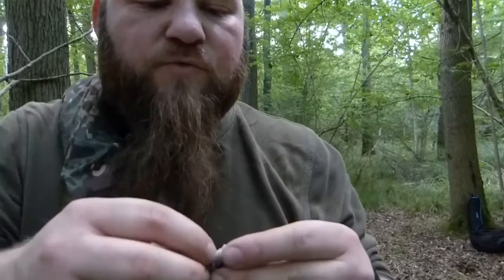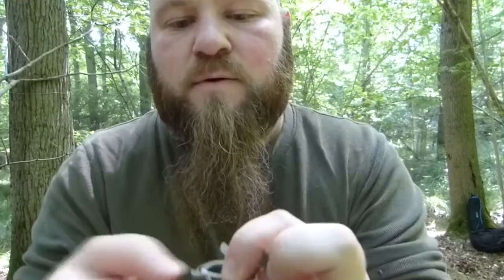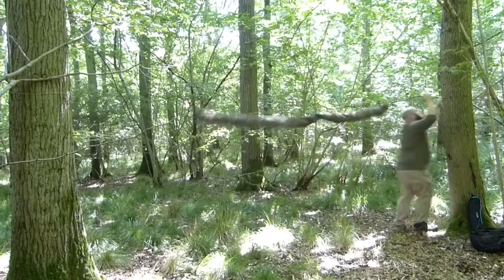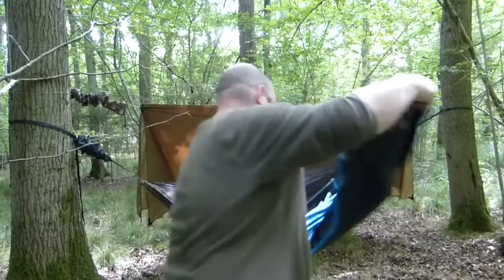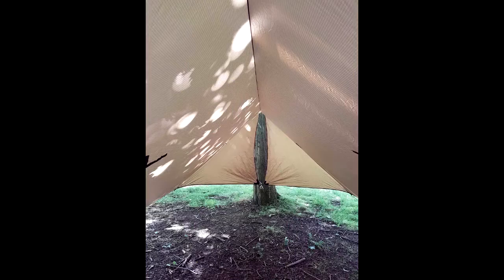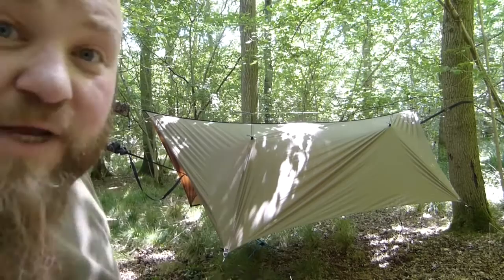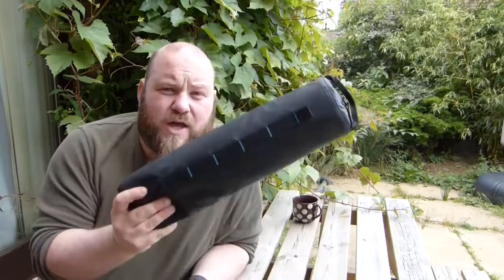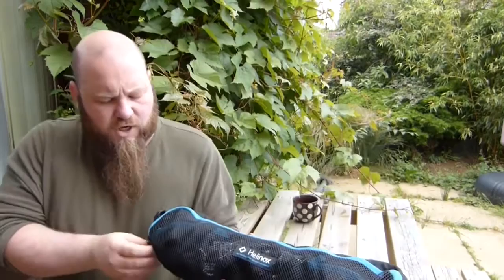Warbonnet camp setup (with Helinox)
So, here we have a quick vid I did today of my basic camp setup. Not everything... Just my tarp, hammock, table and chair... The big stuff.

This includes the;
- Warbonnet Blackbird Hammock
- Warbonnet Superfly
- Helinox Camp Chair
- Helinow Camp Table.

To make life easier and everything a little nicer I also have used;
- Dutchware pole mod (to open up the tarp)
- Dutchware Tarp Worms (for quick adjustment of lines, with tensioners)
- Dutchware Contonious Ridgeline (for ease of tarp setup)
- DD Hammock sleeves (to help with carrying and deploying the tarp and hammock)

you can find me, and the products I sell on Facebook, twitter and Instagram...